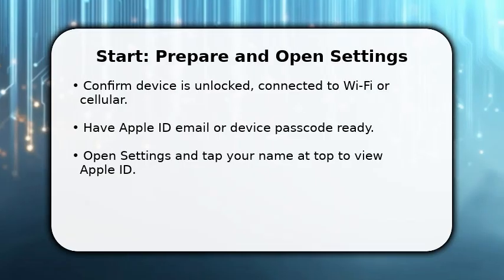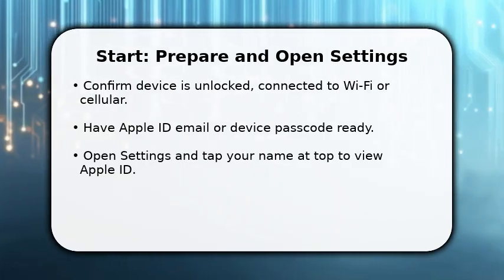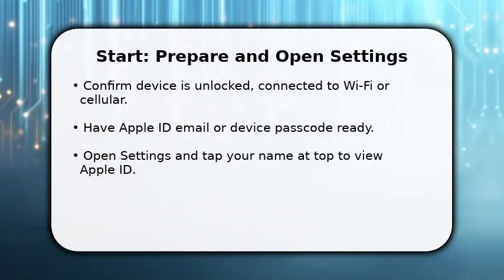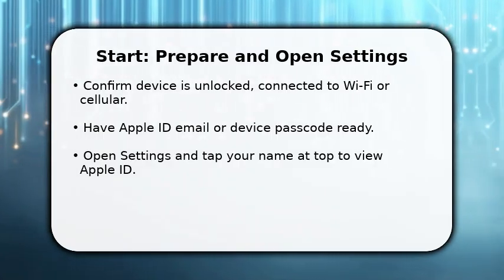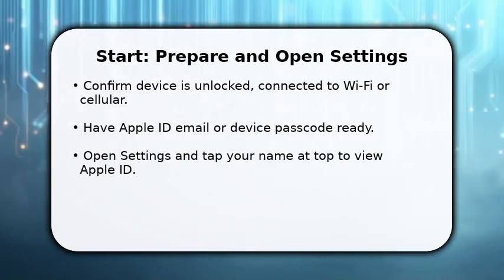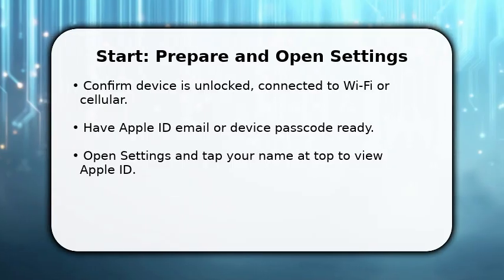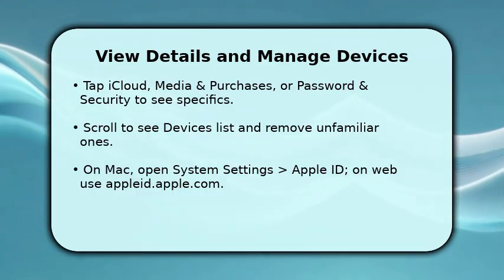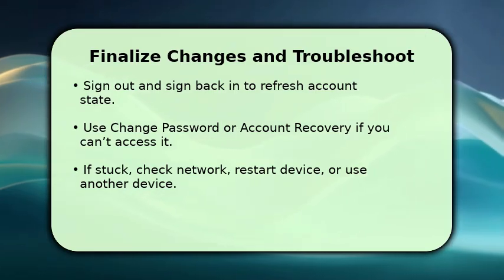How to Apple Id Show - Full Guide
Discover the step-by-step process of managing your Apple ID in this comprehensive guide. Learn how to show and edit account details, troubleshoot common issues, enhance security settings, and more.